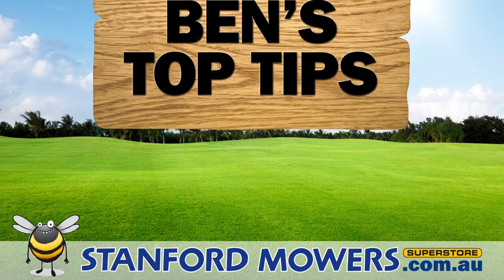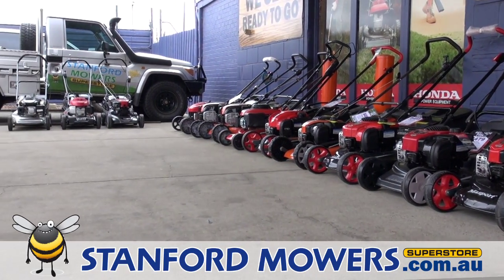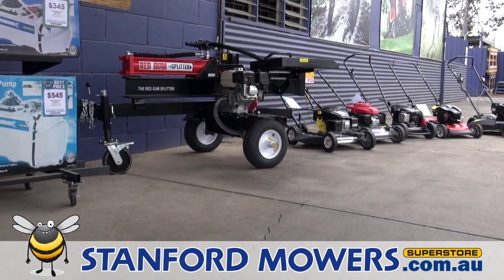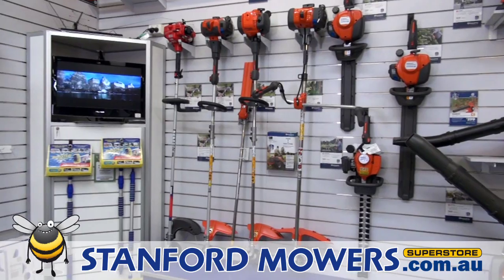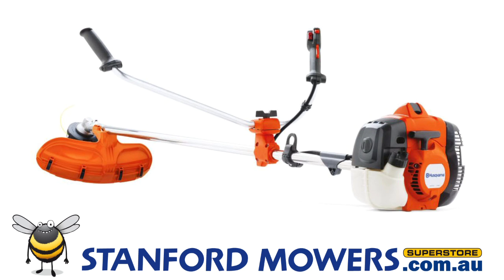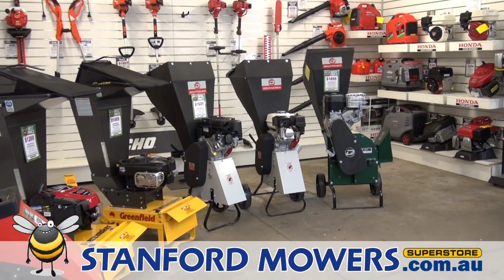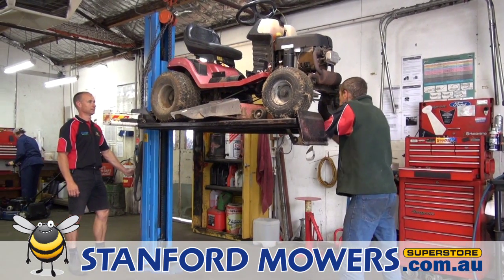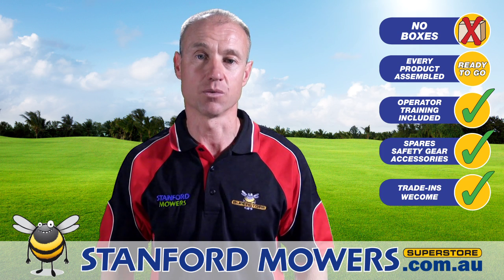Stanford Mowers In store range Part 1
Theres so much here, we had to put it into two videos.